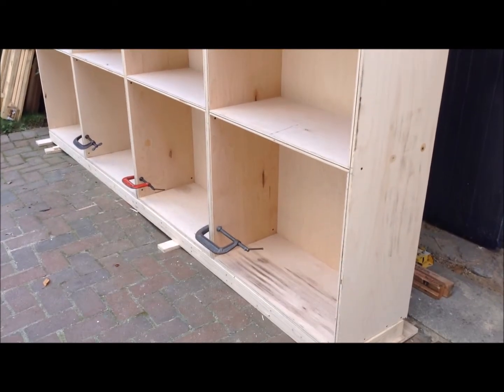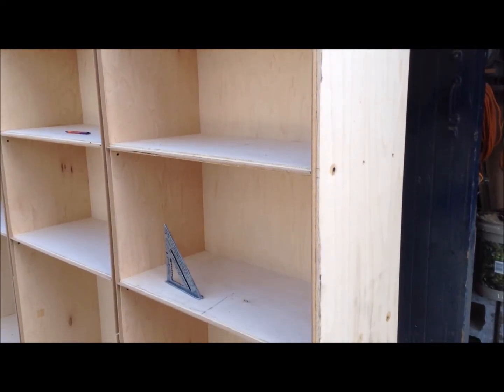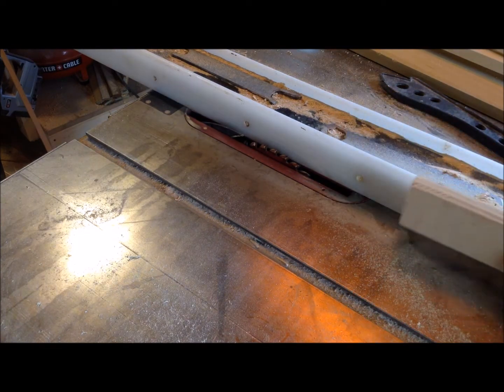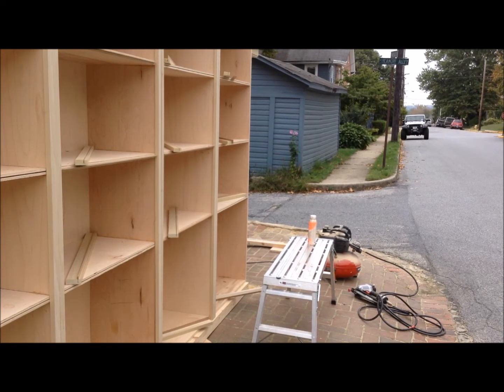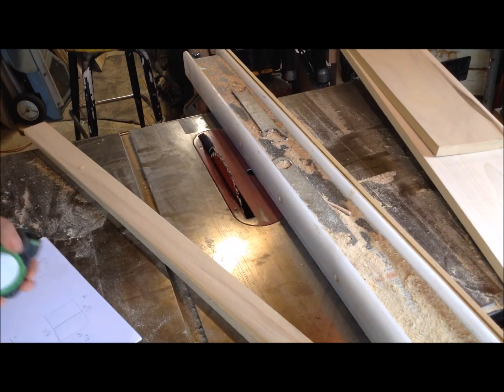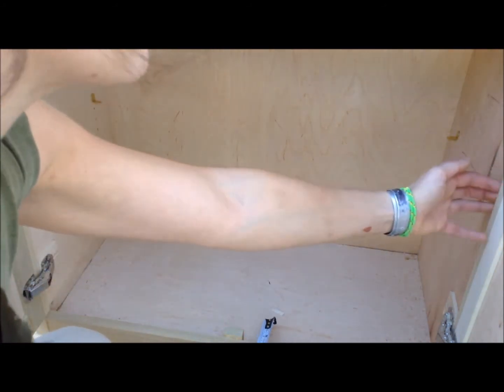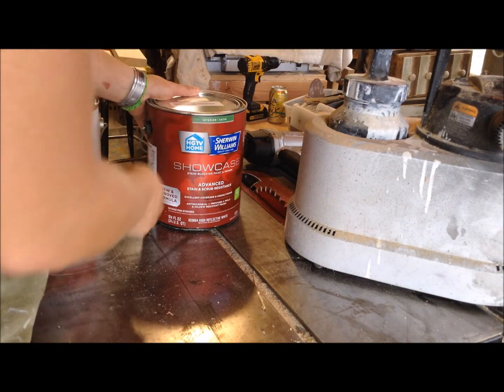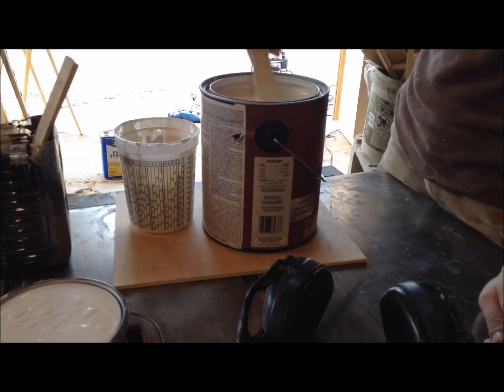Woodworking : Custom Built-In // How-To Part 2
Part Two of the built in build.  Detailing cutting and installing splines, cutting and installing stiles and rails for the face-frames, making floating shelves, and painting.  This build also included 8 custom made doors, see the link above for my videos on how to make and install inset doors. Part three will be installing and fitting the built -in.